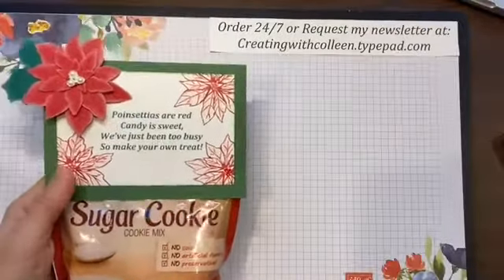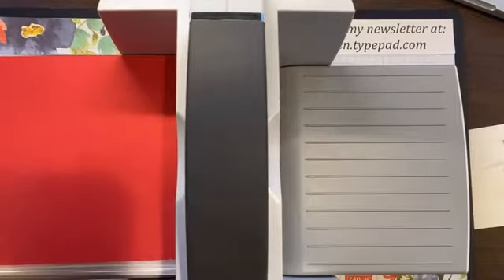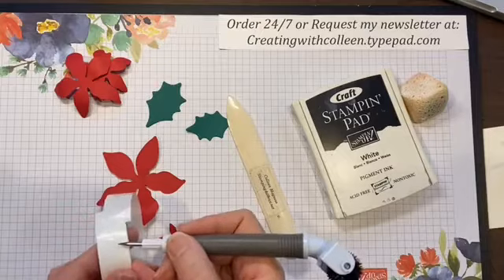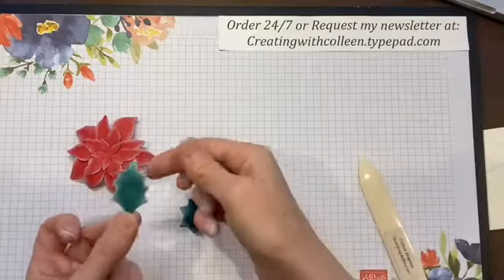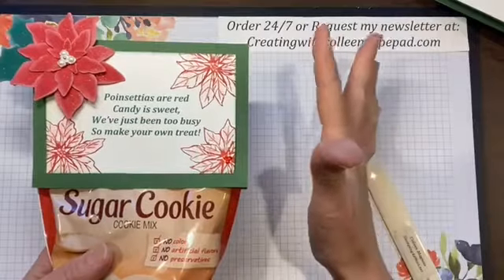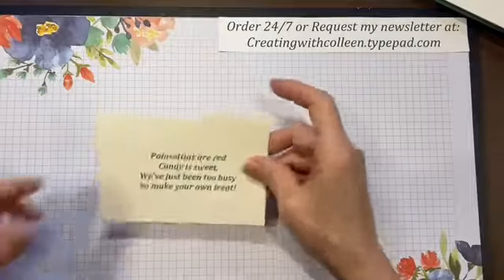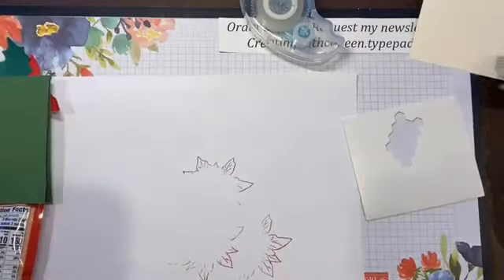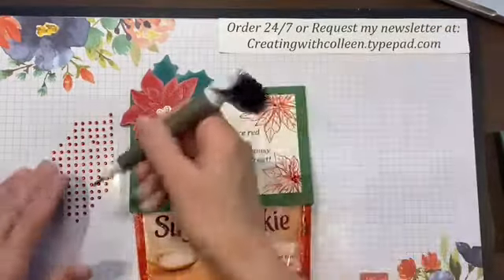"Just Too Busy" Poinsettia Petals Christmas Treat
This is a fun gift to give during the holiday season as there's never enough time to bake! Use the Poinsettia Petals Bundle to add that extra touch!